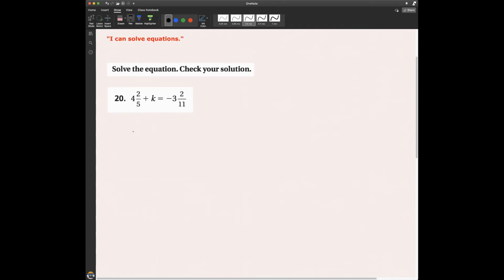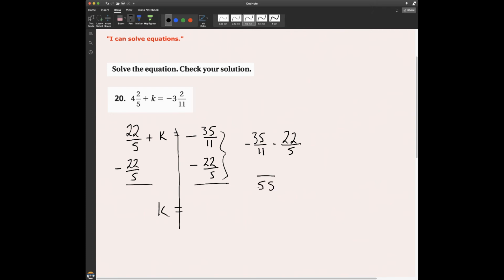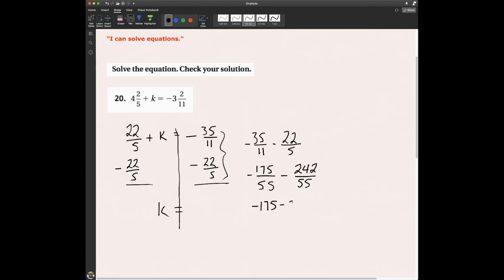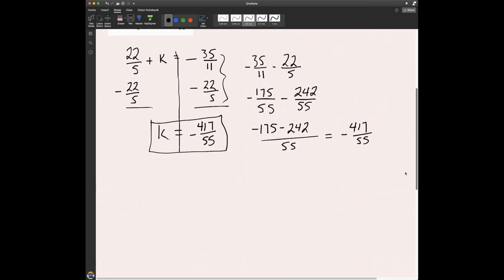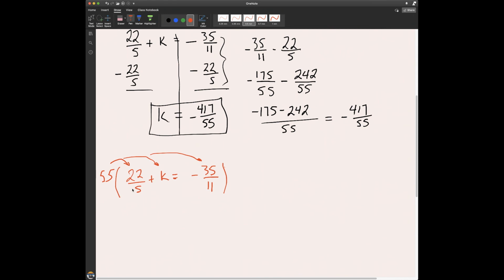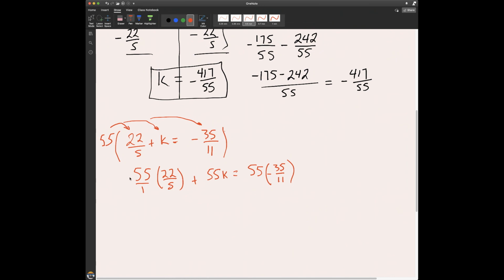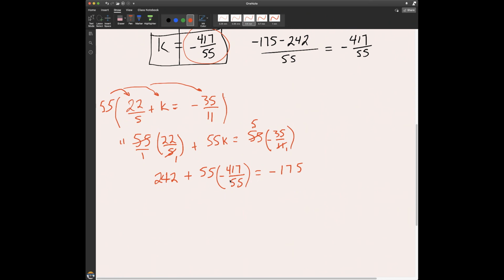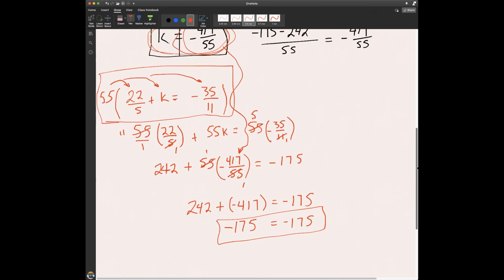Section 3.3 problem 20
In this video we solve a more challenging problem.